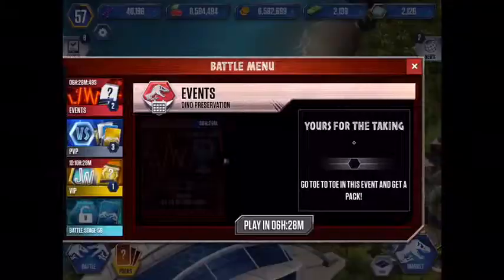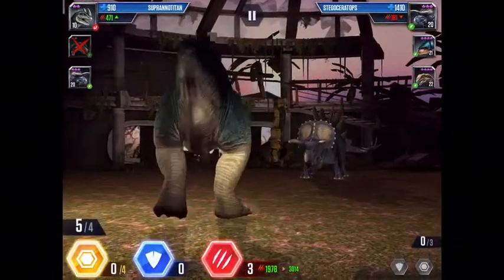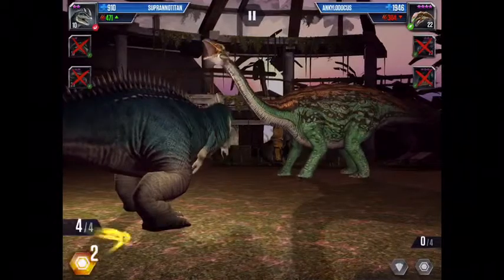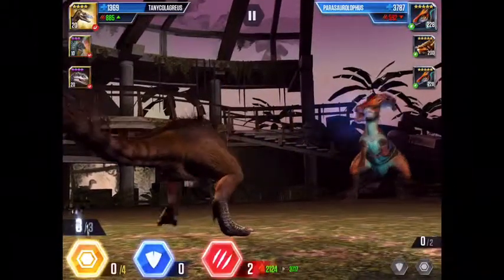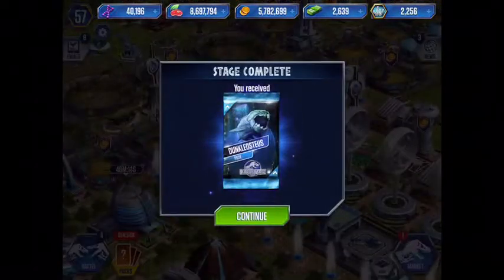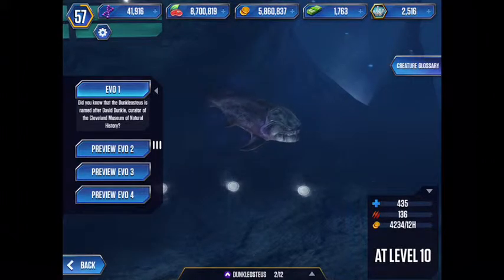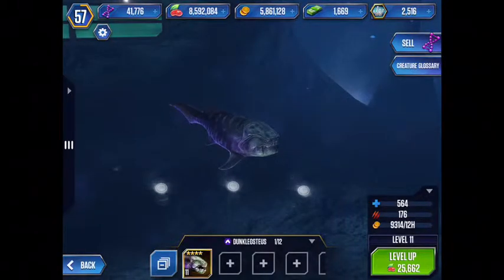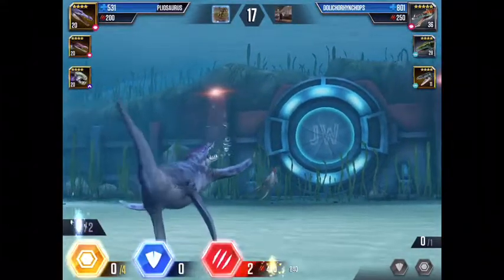Unlocking Dunklosteus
Today we will be unlocking Dunklosteus